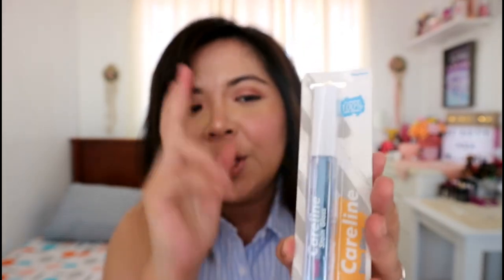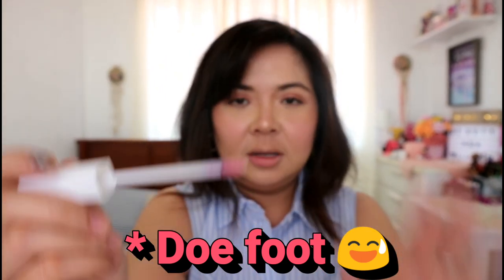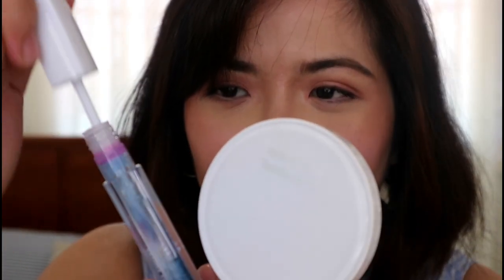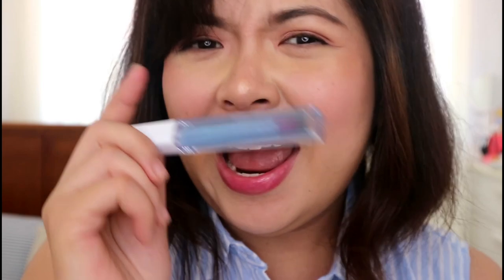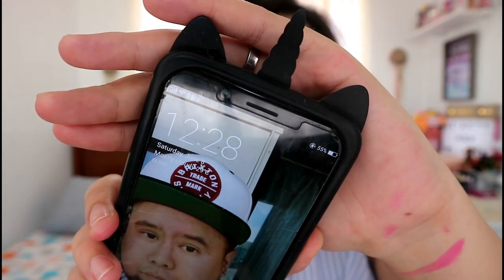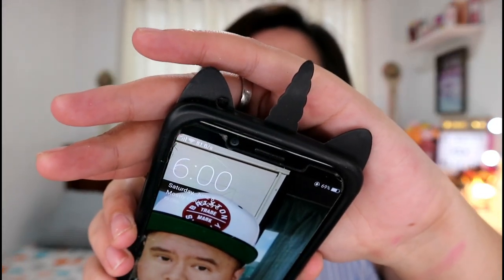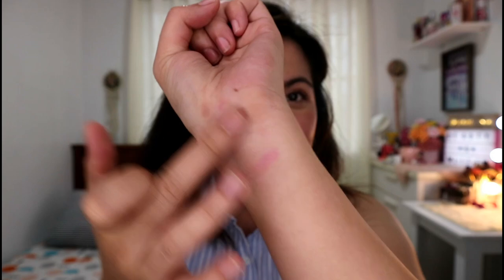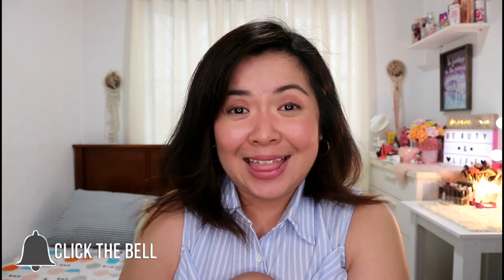MAY BAGO!!! CARELINE COSMETICS STAIN GLOSS 1ST IMPRESSION REVIEW & WEAR TEST| MAGIC LIP GLOSS BA???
I hope this video finds you helpful.

Purchased it from Lazada
Price 125.00 php

and choose the perfect kit for you!

Not a professional cook, I just love eating and experimenting! 😊

Much love,

LOIS